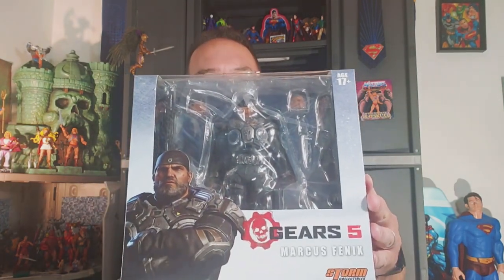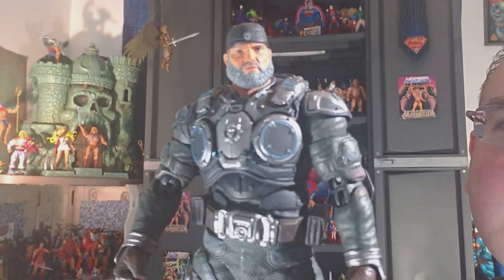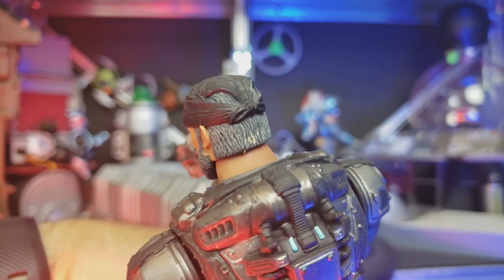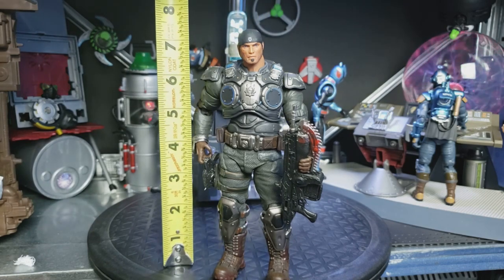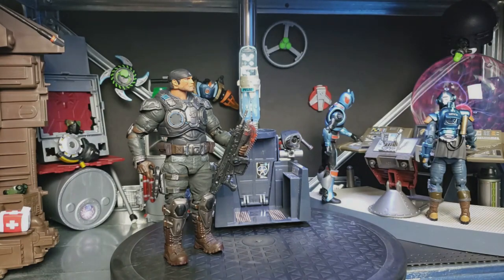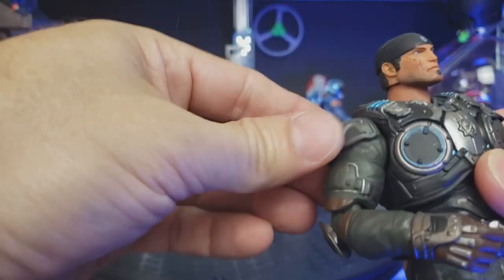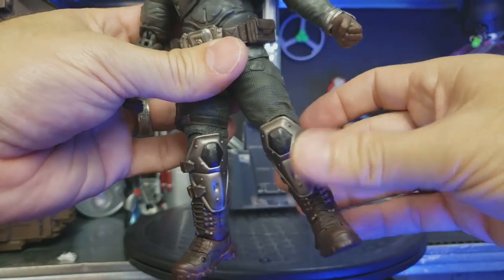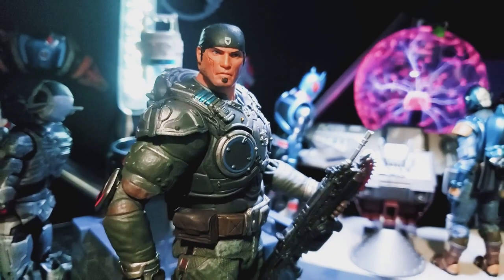Marcus Fenix Gears 5 Action Figure by Storm Collectibles REVIEW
I really like this action figure by Storm Collectibles because of his realism, quality and articulation points.  He is one amazing action figure. Marcus Fenix from Gears 5 video game.  This is one figure that I have to say, I can't find much wrong with him at all!  I give him a 9/10.